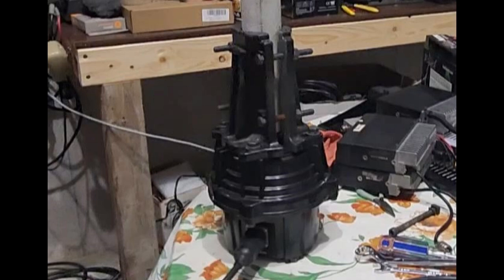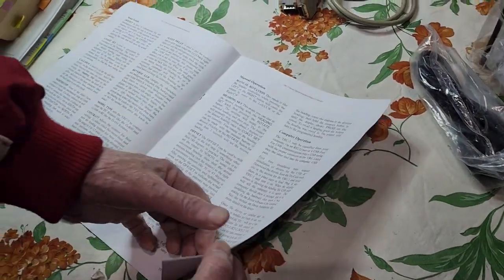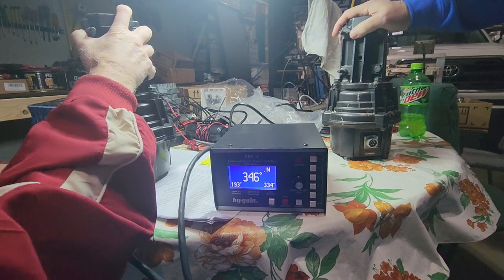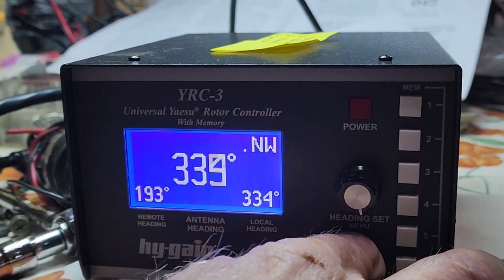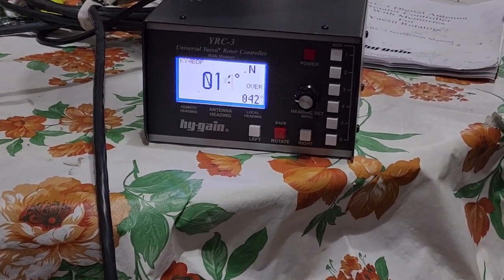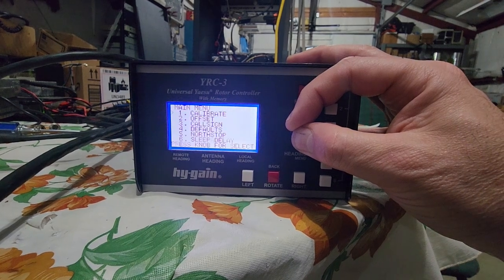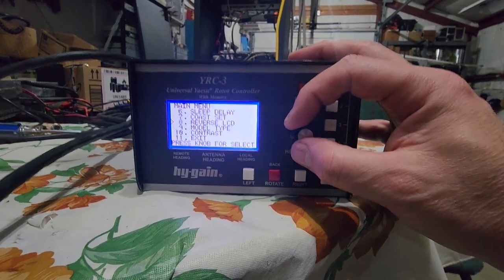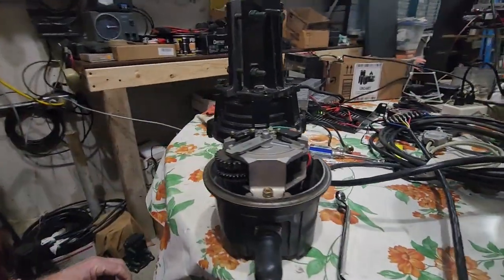LCARA HAM Radio: Yaesu G-800 Rotor & Hy-Gain YRC-3 Controller!!!!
AC4DM & KY4BDP reuse an older G-800 Yaesu rotor with a new controller from HY-GAIN, the YRC-3.

Echolink - AC4DM-R

Kentucky DStar Net:
Reflector 056B

Repeaters:
2M - 146.880 PL Tone 77Hz
70CM - 443.600 PL Tone 100Hz